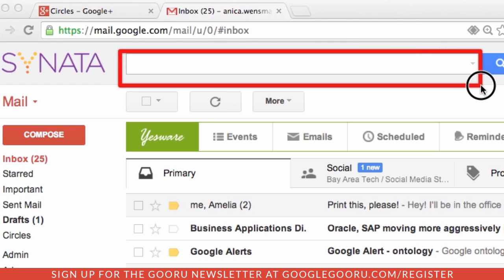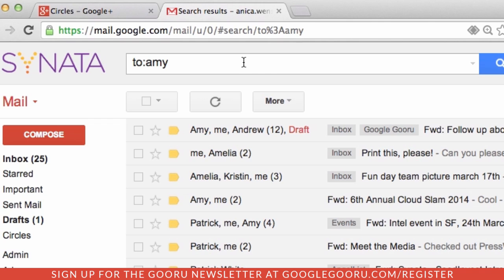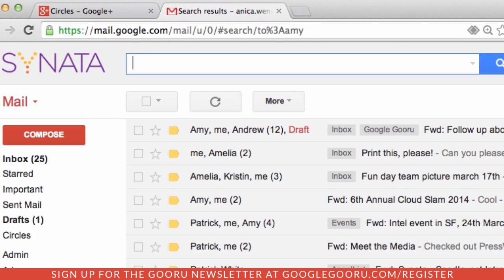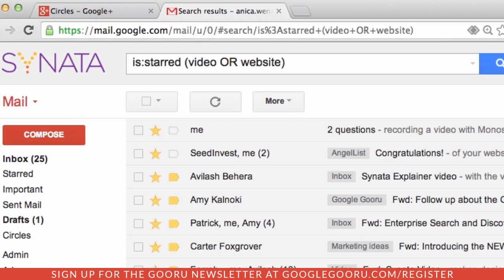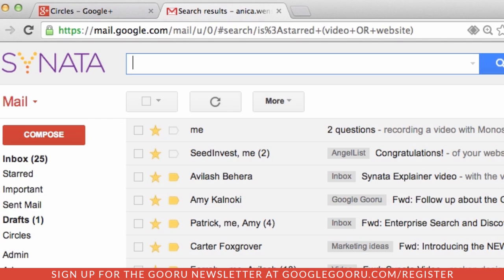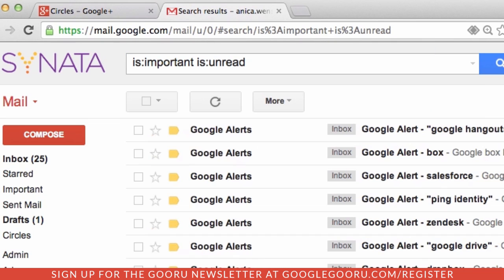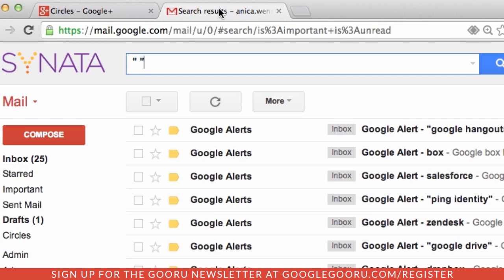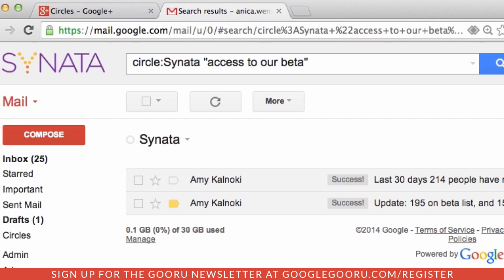Conquer your Inbox with Gmail Advanced Search Operators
More than anything, Google is well known for their dominance in the search industry. As Gmail users, this means we have the power of the best search engine in the world right inside our inbox.

That's why we recommend being familiar with Gmail search operators, because it really is the best way to find your messages. There are some basic operators available, but this video takes a look at some Boolean operators, which are pretty impressive.

Here's a full list of operators covered in the video:

Boolean operators:
OR - Search for messages matching term A or B (OR must be in all caps)
" " (quotes) - used to search for an exact phrase
( ) - used to group words
AND - search for messages matching term A and B (by default, Gmail does an "AND" search when two commands are together so you don't need to type out the word)

Gmail operators:
to: - used to specify a recipient
from: - used to specify the sender
is:important - search within messages that Priority Inbox considers important
is:starred - search for messages that are starred
is:unread - search for messages that are unread
circle: search for messages that were sent from someone in a particular Google+ circle